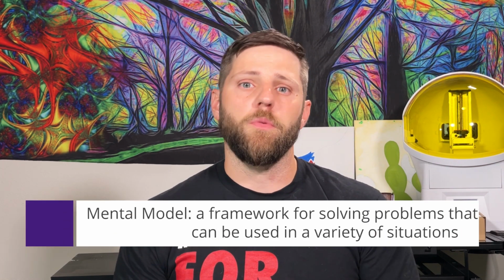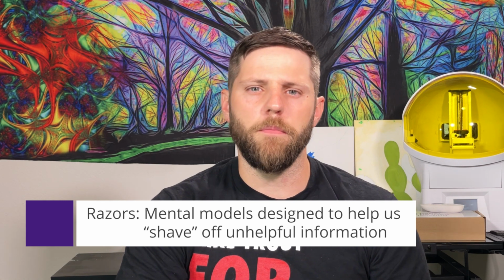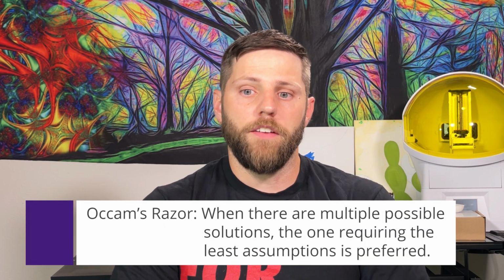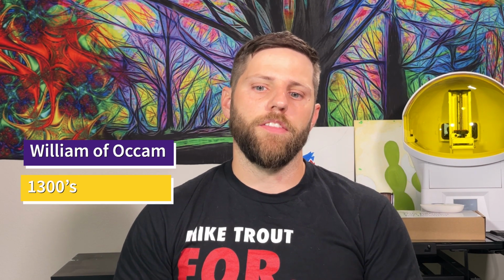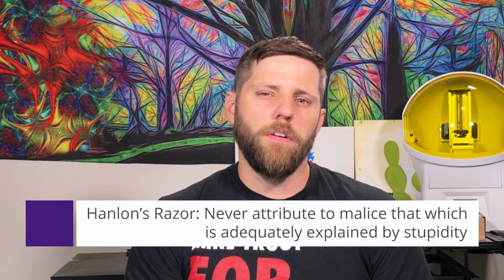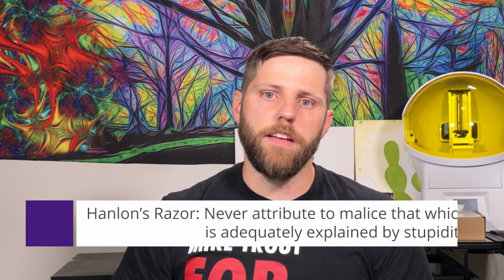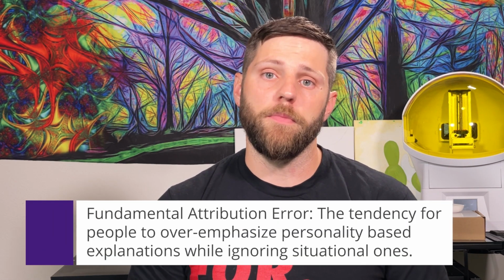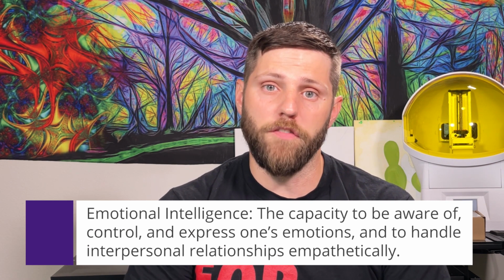Mental Models for Success: Ep 1 Occam’s and Hanlon’s Razors Explained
In the first episode of this series, we explore in detail two mental models that can help you be more successful in everyday life.

Chapters
0:00 Intro
1:24 Occam's Razor
2:53 Hanlon's Razor
5:24 Conclusion